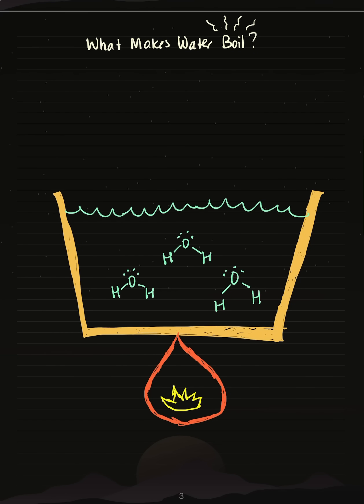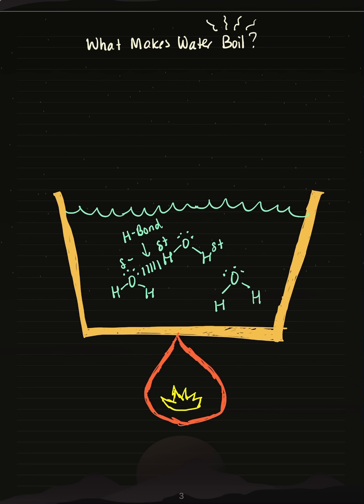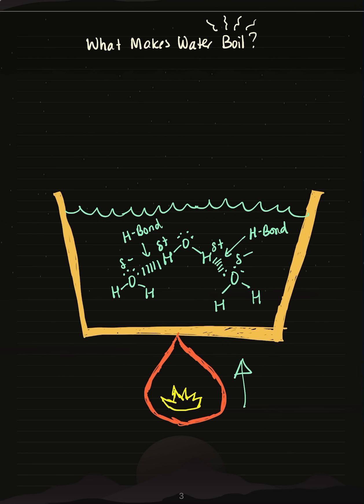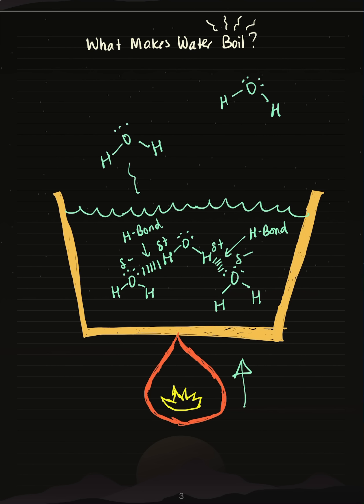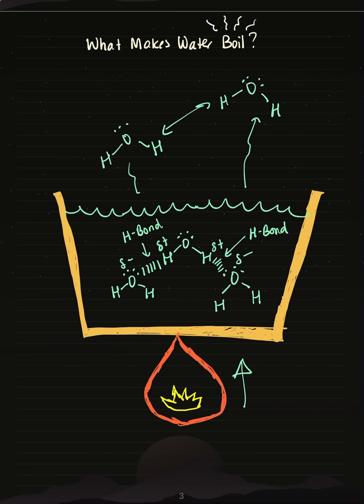POV: You’re Water About to be Boiled 💧🔥💨 General Chemistry Short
In this explainer video, we will examine how water boils by separating the molecules to be farther apart from one another. States of matter are heavily influenced by the intermolecular forces that hold the compound together, so breaking the Hydrogen Bonds in water helps it to change state to a vapor.